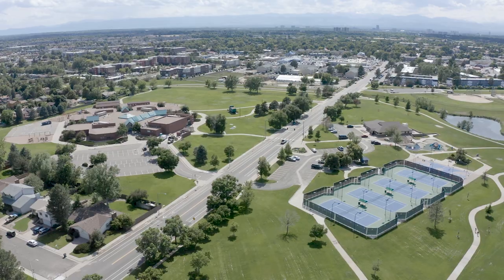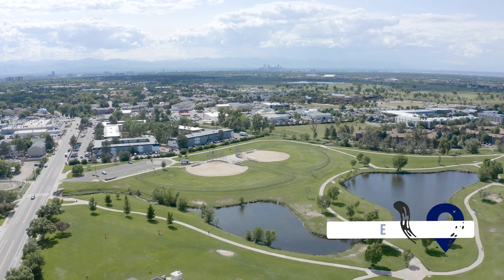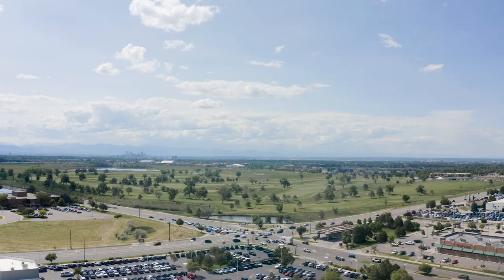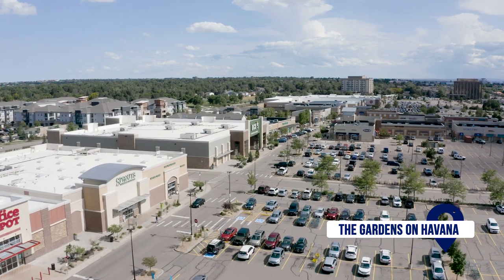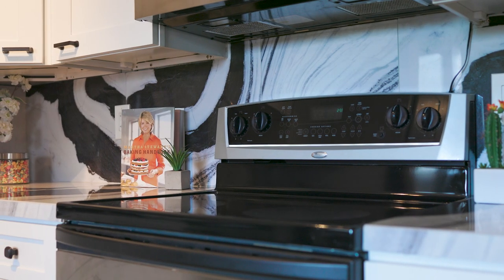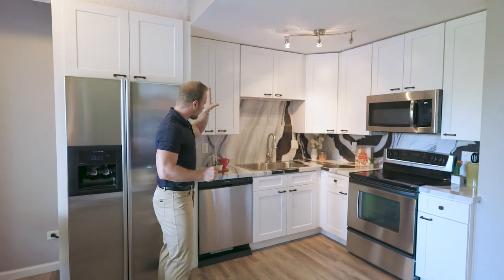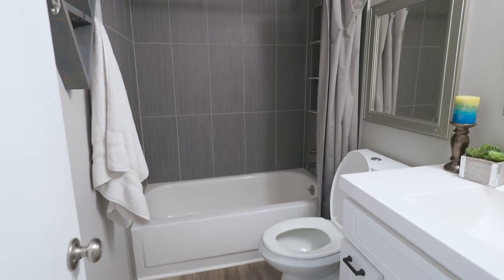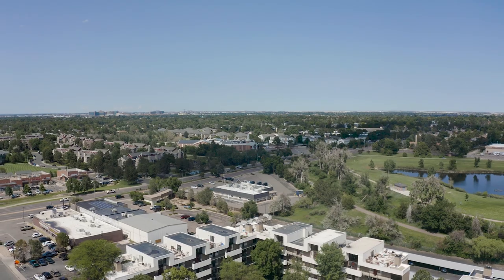FOR SALE: $210,000 Remodeled Condo in Aurora Colorado | Aurora Property Tours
🏆 POPULAR PLAYLIST FOR MOVING TO DENVER 🏆

💥 USEFUL RESOURCES 💥

🎉 SOCIAL MEDIA 🎉